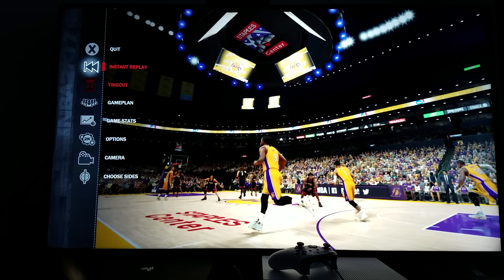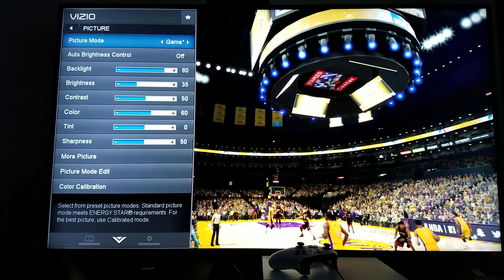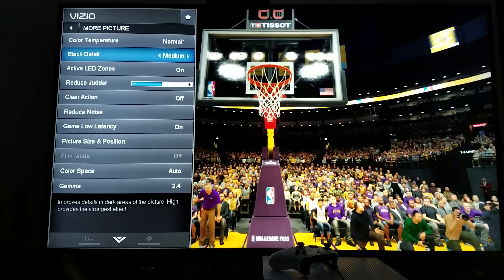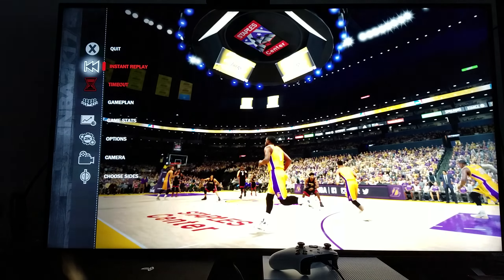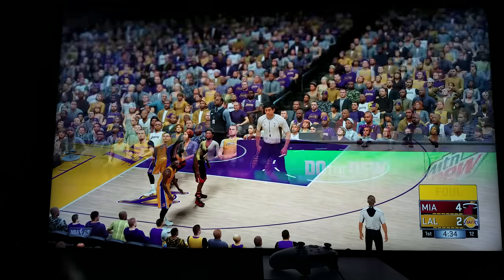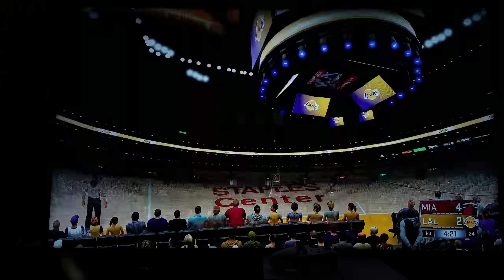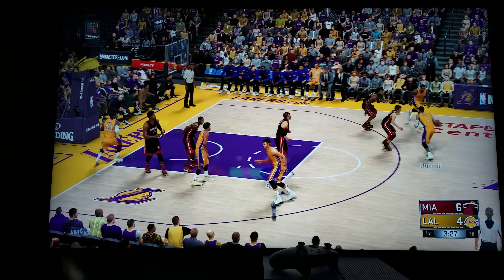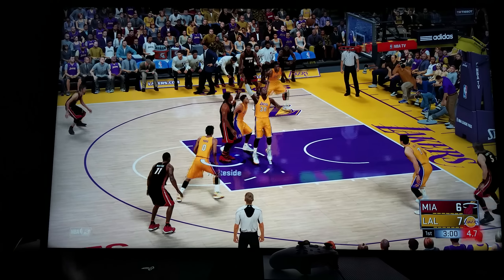My TV Custom Picture Settings & Happy Holidays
Welcome to my video where I'm going to show you my TV Custom Picture Settings that I'm currently using on my Vizio 2015 M55-C2 4K TV. The Game I'm testing it on its NBA 2K17 running on PS4 Pro,  in Native 4K Resolution.